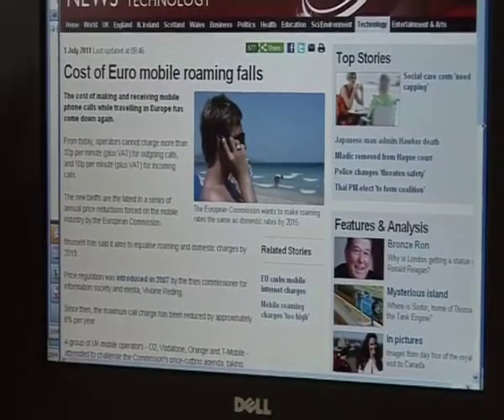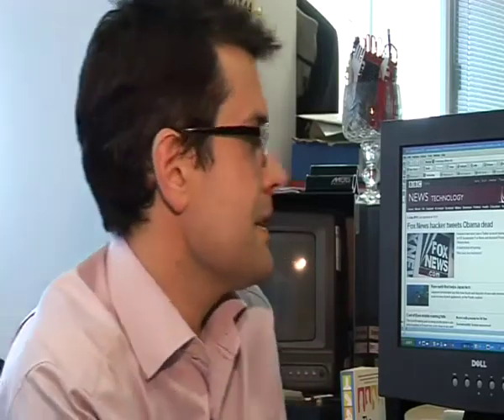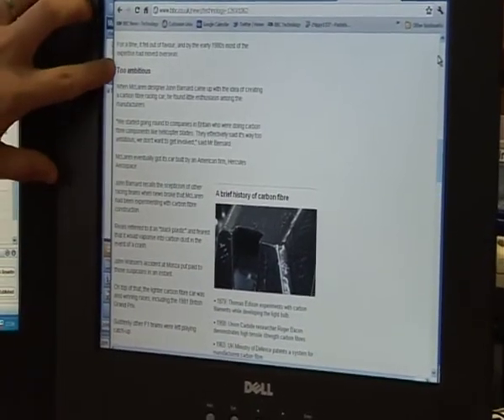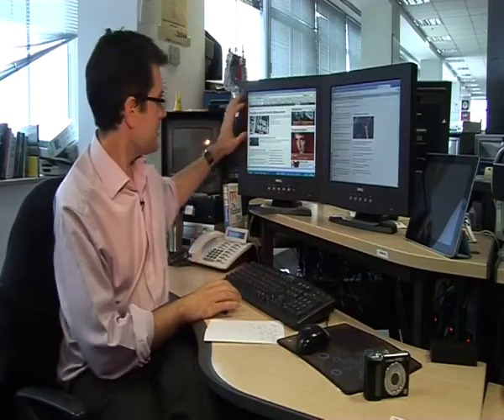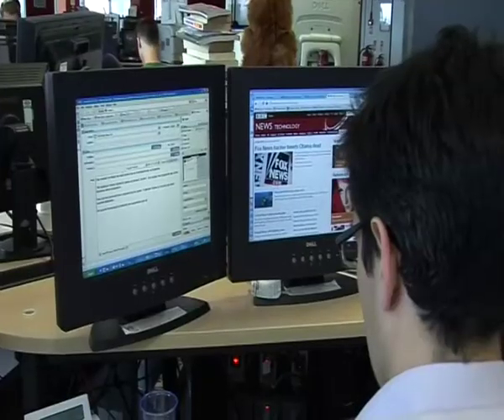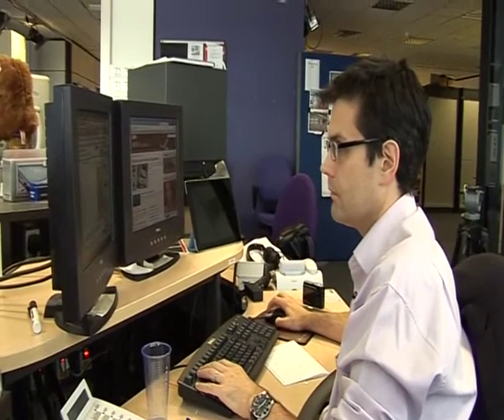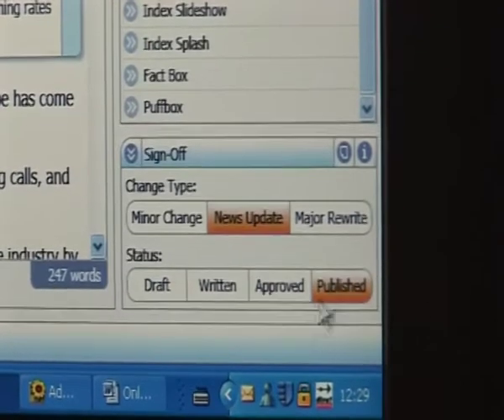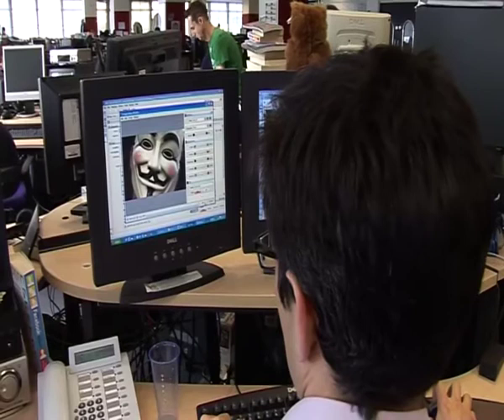Bill Gates Friend 2013